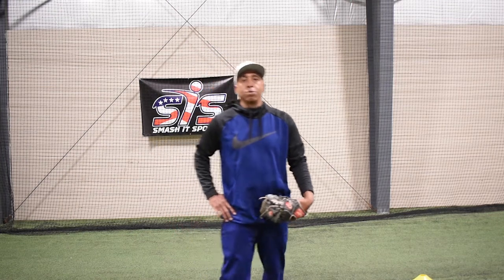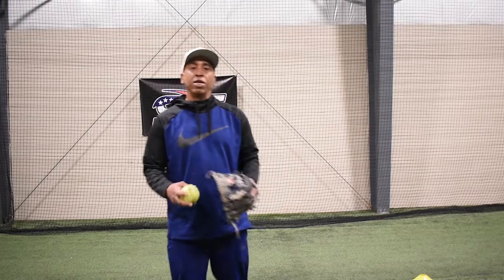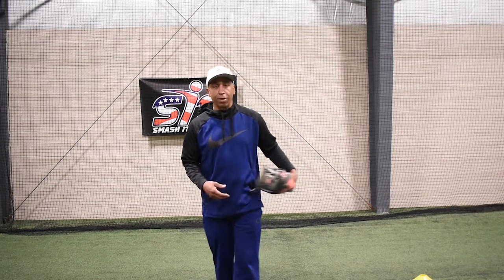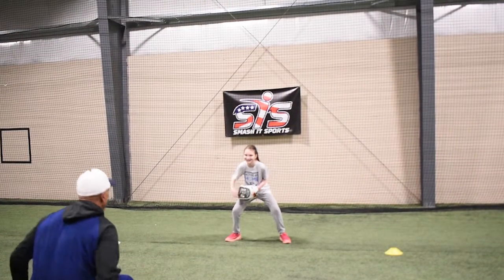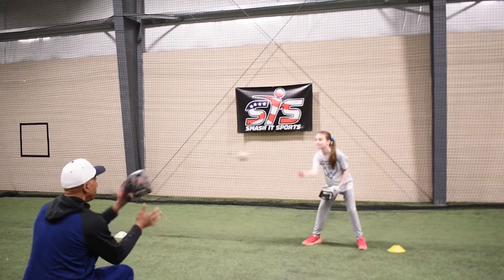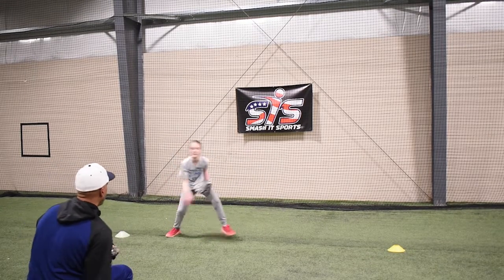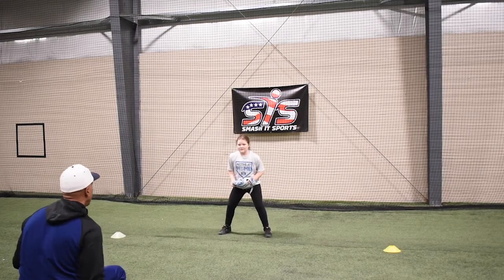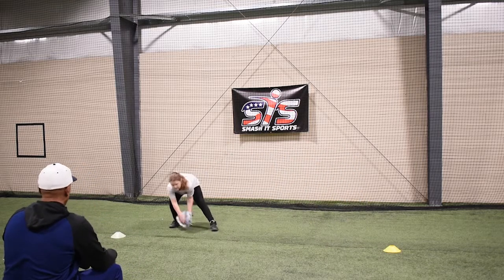Smash It Sports Active At Home - Episode 12 - Side to Side Fielding Drill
Watch Episode 12 Now - Side to Side Fielding Drill - Training young athletes how to keep proper form and technique while moving side to side fielding ground balls.

Smash It Sports and Overcome Average Apparel are launching a new initiative called "Active At Home". We will be posting activities you can do with your kids, or by yourself to stay Active At Home during these uncertain times.

🥎 ⚾️ Don't forget about our popular Finance purchase option! Play Now, Pay Later, with Affirm Financing!

🥎 ⚾️ Not shopping bats? You can still take advantage of our Affirm Financing on all equipment, gear, and accessory orders!

Browse these sales and more - Price is shown in cart!

💸 Play Now, Pay Later - On-Site Financing
💬 Helpful Live Chat, We're here!
👕 Team Uniforms & 1-Off Custom Apparel
💯 Authorized Retailer All Brands Sold
🏆 Average 4.8 Rating - from TrustPilot

Need Help?
• Live Chat via the web site